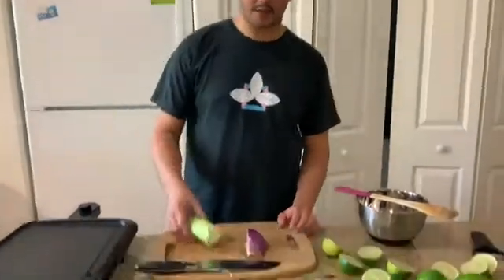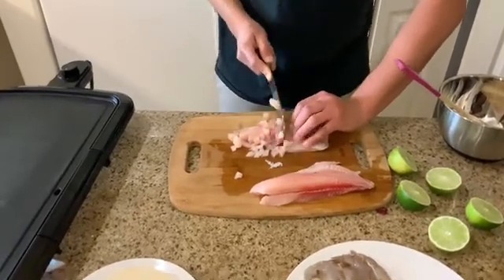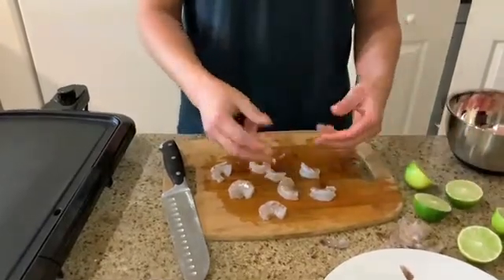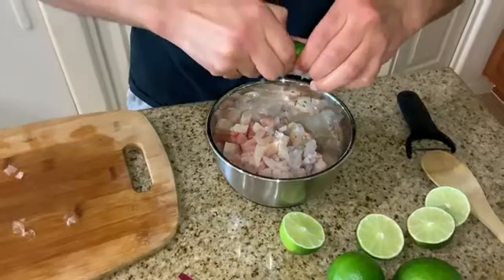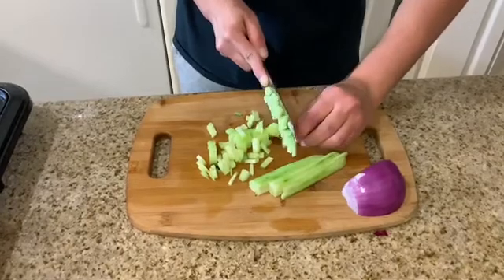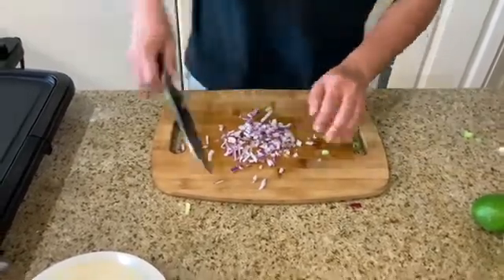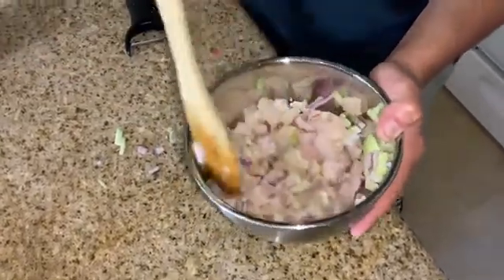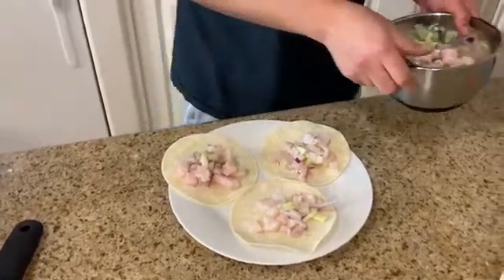Food demonstration Ceviche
Project for my Nutrition class.